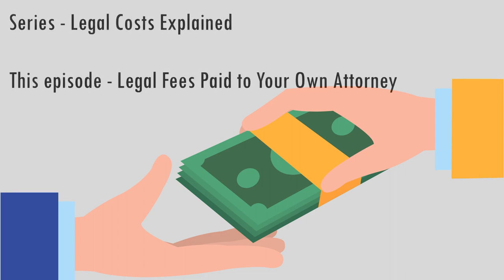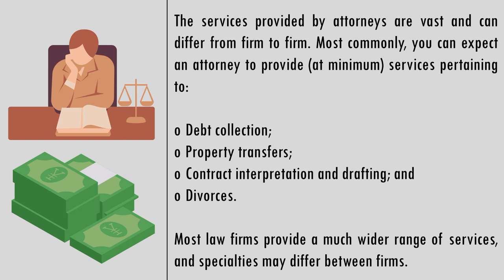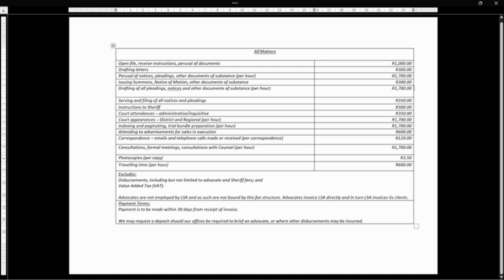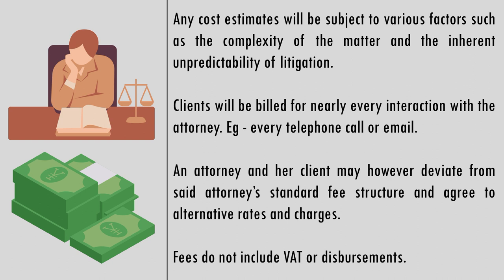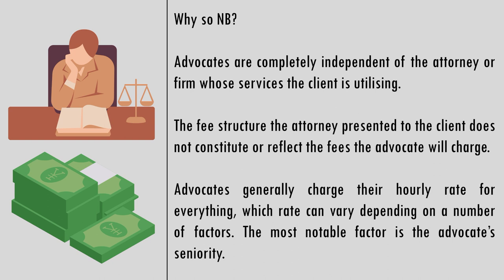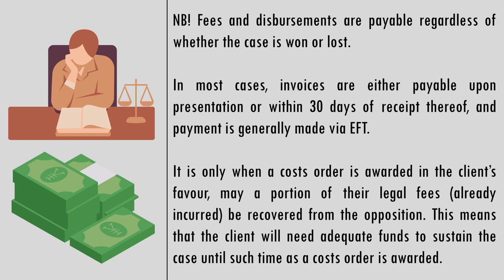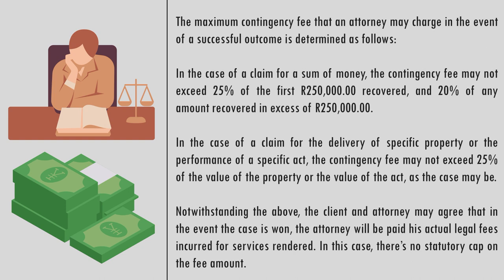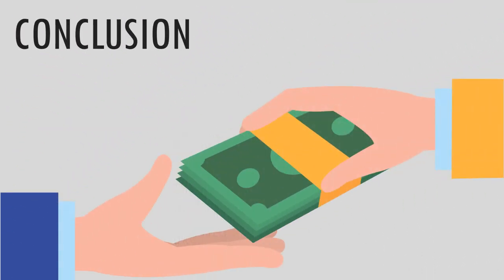Legal Costs Explained (Part 1: Legal Fees Paid to your own Attorney)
This is the first episode in our latest series on legal costs.

Before we can dive into each scale of costs, we need to understand legal costs paid to one’s own attorney.

As usual, episode notes will also be available for download in due course.